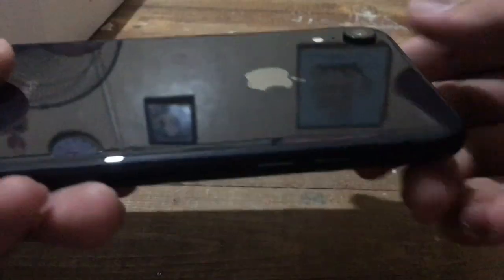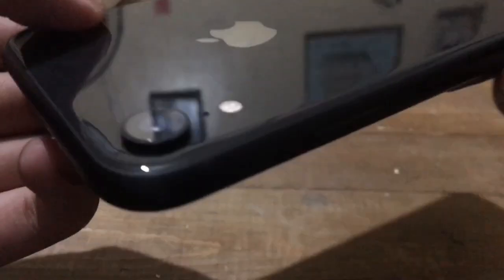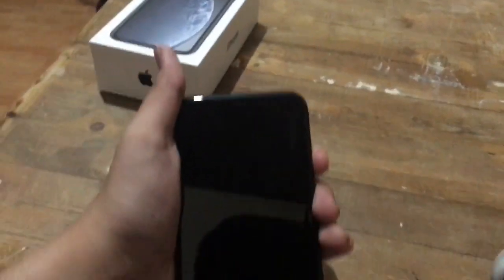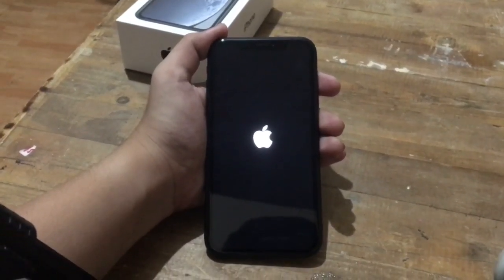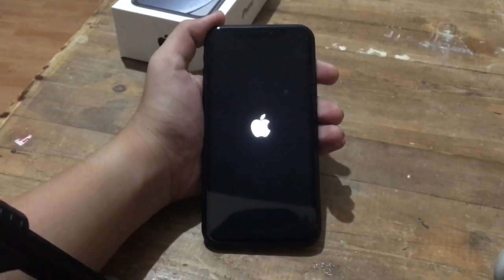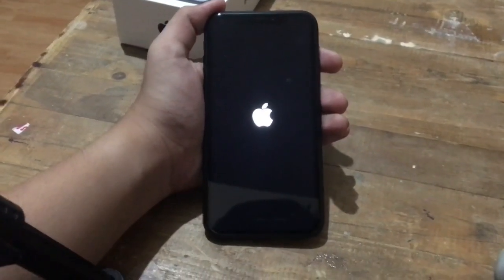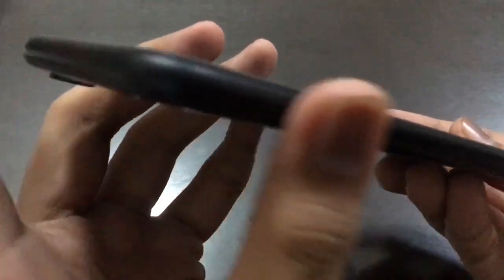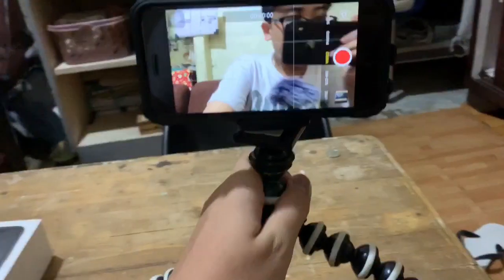IPHONE XR UNBOXING REVIEW || PHILIPPINES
Support Filipino Vloggers

Peace